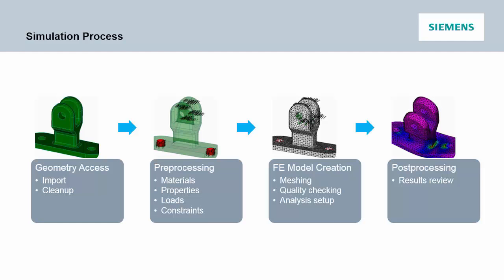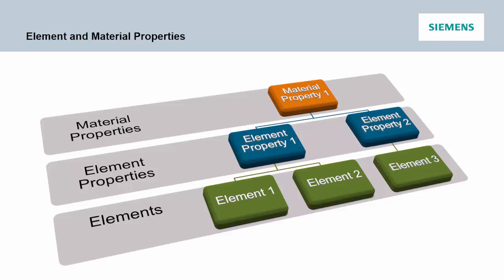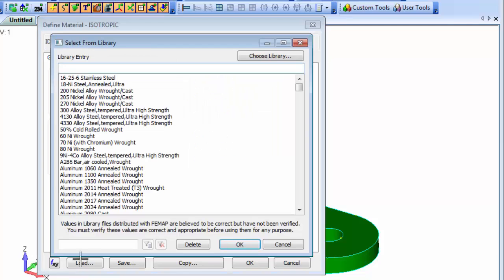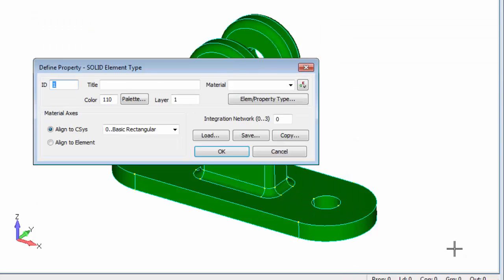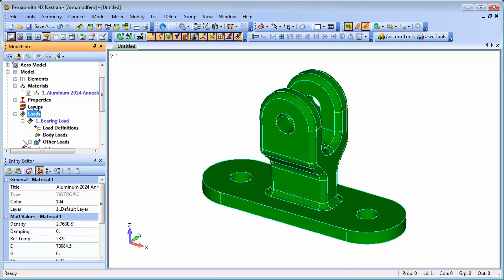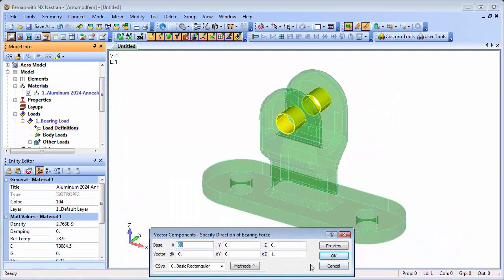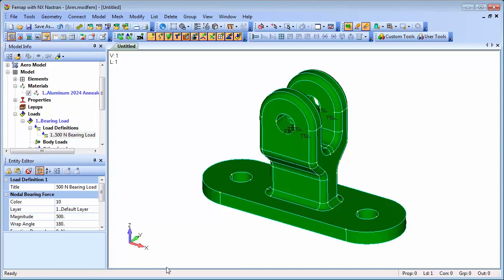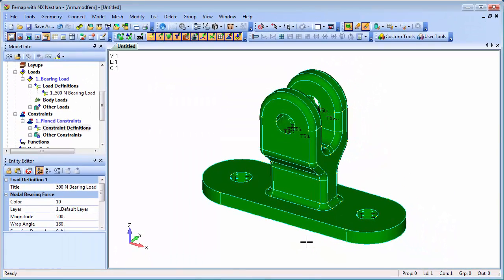Femap Basics 3 - Properties, Loads and Boundary Conditions